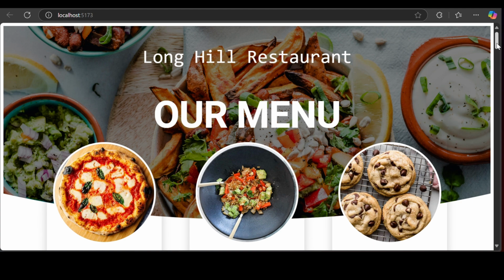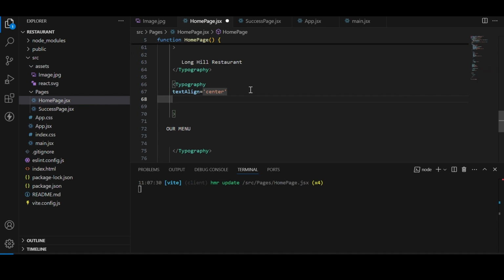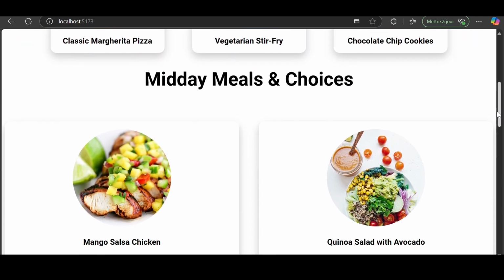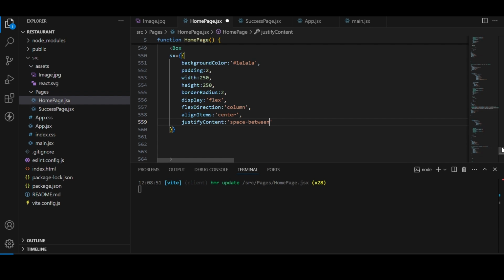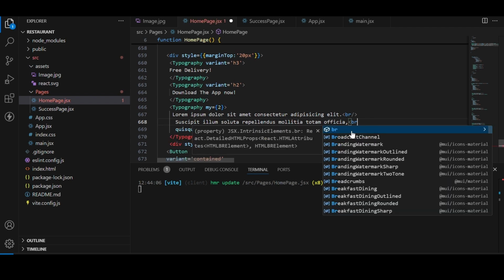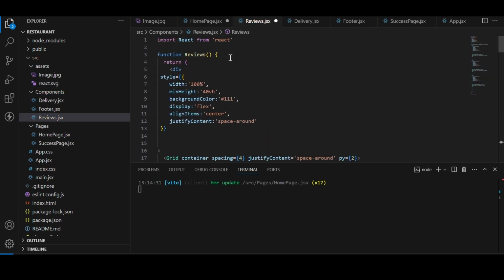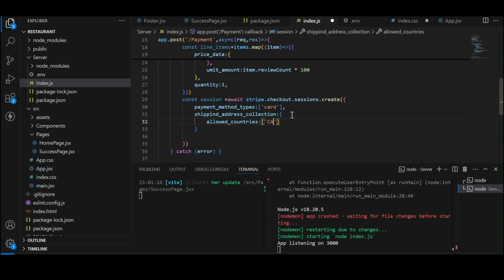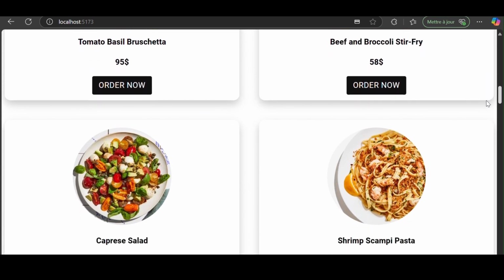Food delivery website built with React.js, Material UI, Node.js, and Stripe for seamless payments.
A modern and user-friendly Food Delivery Website built with React.js, Material UI, and Node.js, featuring Stripe integration for secure payments. This platform ensures a seamless ordering experience with smooth navigation, a stylish UI, and a robust backend.

Tech Stack & Dependencies:
✅ Frontend: React.js, Material UI, React Router DOM (for navigation)
✅ Backend: Node.js, Express.js
✅ Payments: Stripe (for secure transactions)